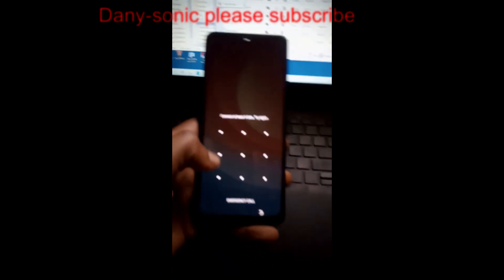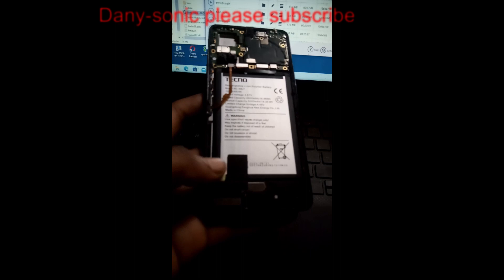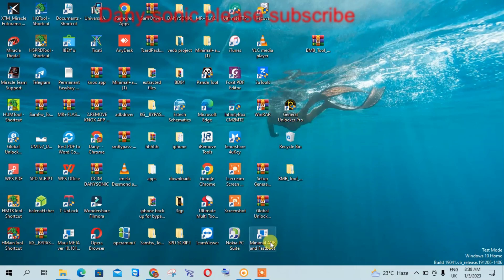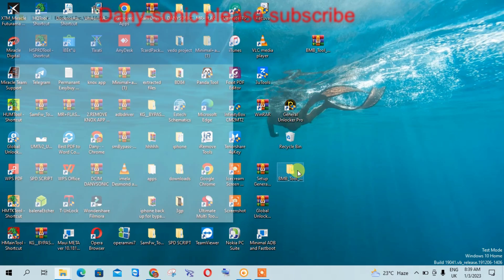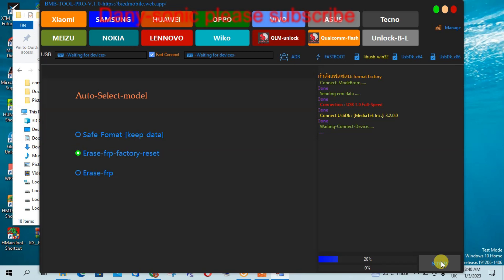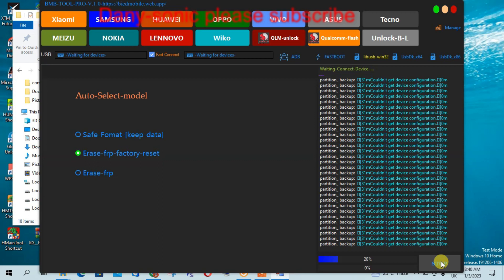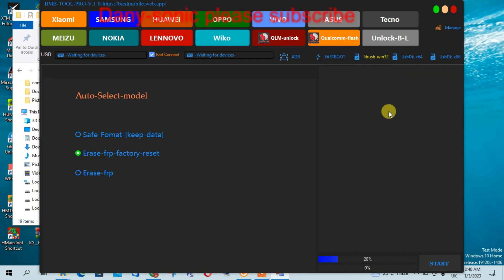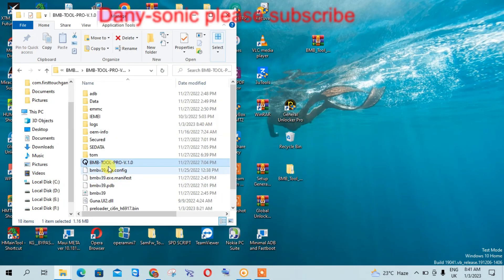HOW TO USE BMB TOOL PRO FOR FRP RESET {TECNO CI6 CAMON 16}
link to Gsm laboratory mtk tool

Link to download BMB tool

Copy 3.3 to 3.2 folder and lunch successfully